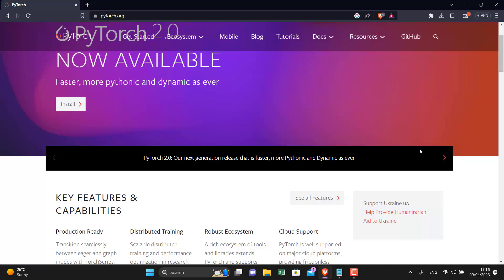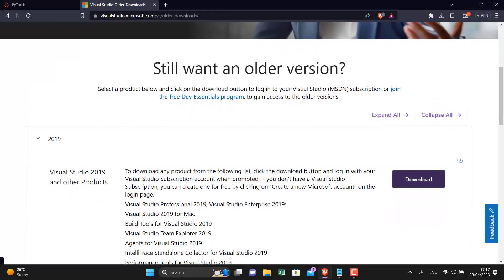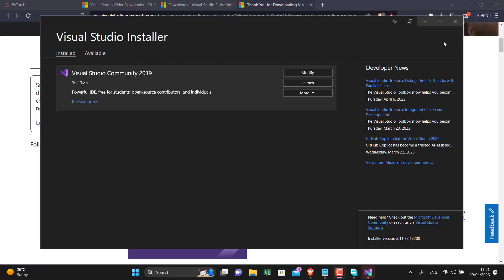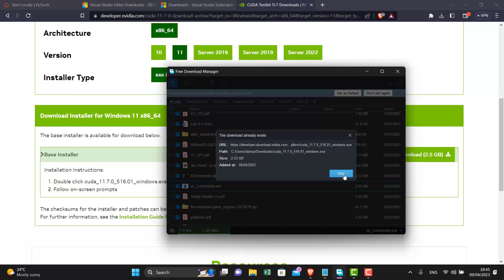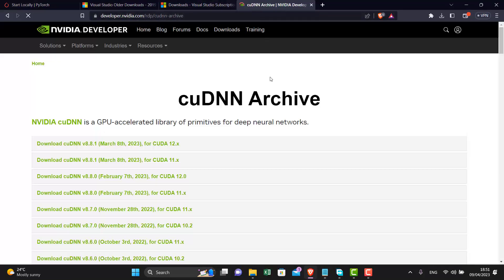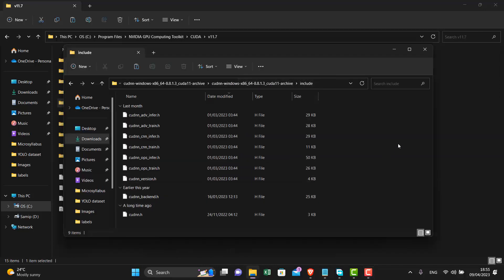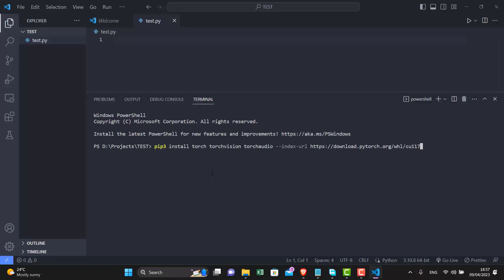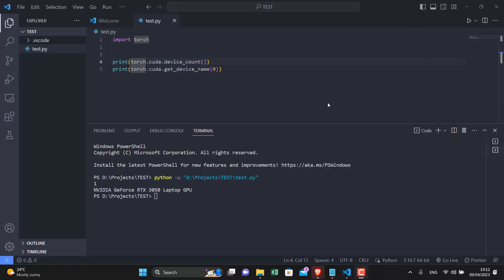How to setup NVIDIA GPU for PyTorch on Windows 10/11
This is a tutorial video on how to setup NVIDIA graphics for using it with deep learning library PyTorch.

Code to test:

import torch
print(torch.cuda.device_count())
print(torch.cuda.get_device_name(0))